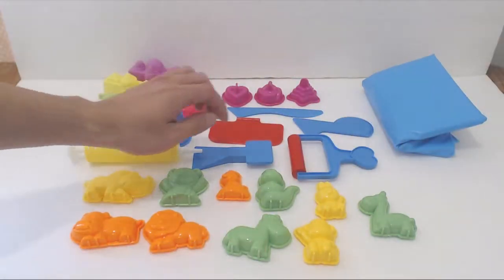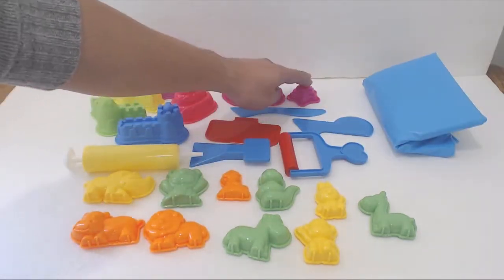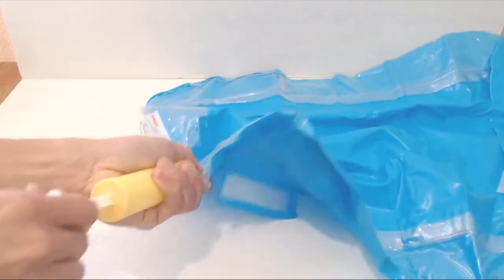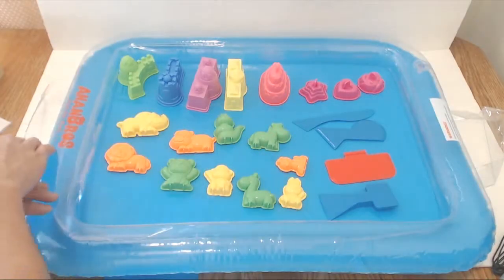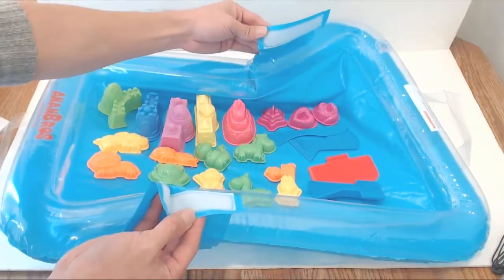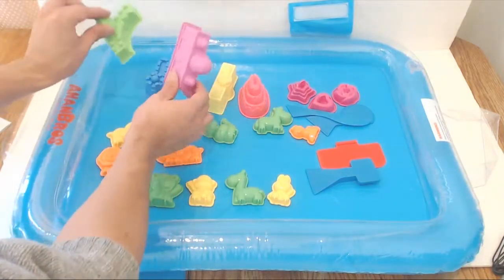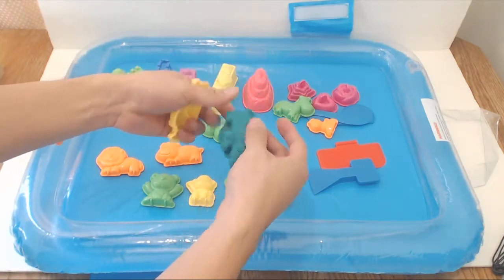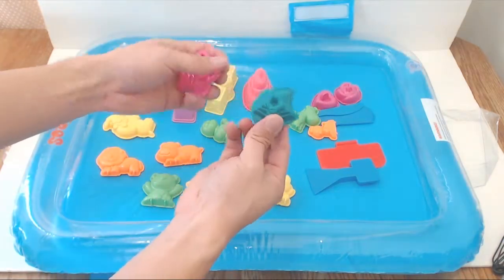Ananbros Kinetic Sand Mold and Tools Kit Review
Fun shapes, animals, & castles, durable pieces won't shatter/crack, also works w/playdough.